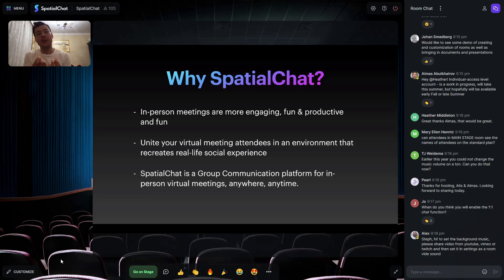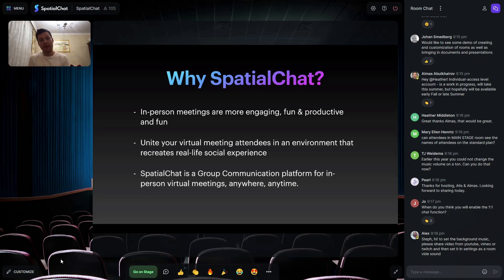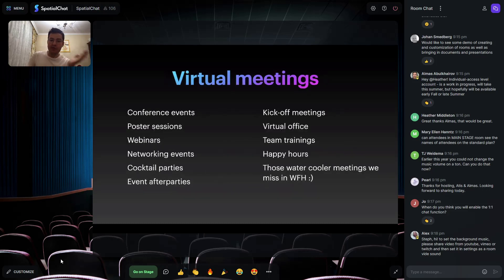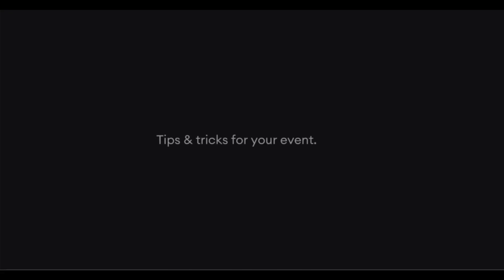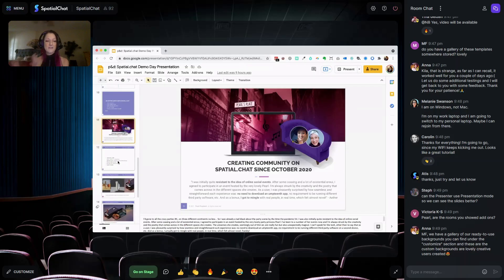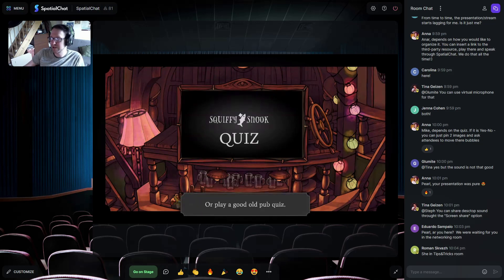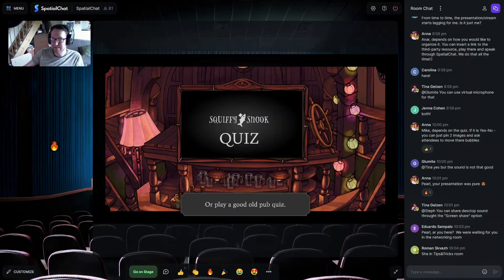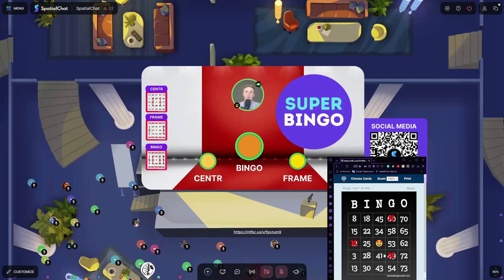Video overview of SpatialChat demo event, June 4th.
Your virtual event success is equal to SpatialChat success.
To get the best experience for event organizers and attendees, we are running monthly demo events.  In demo events, we share practical knowledge and case - studies on how to🚀

👉 What we talk about:
- How to create event concepts in SpatialChat?
- How to navigate your audience in the right direction?
- How to engage with your audience?
- How to play games in SpatialChat?
- Cover issues in advance.
- Ideas, feedbacks and Q/A part.